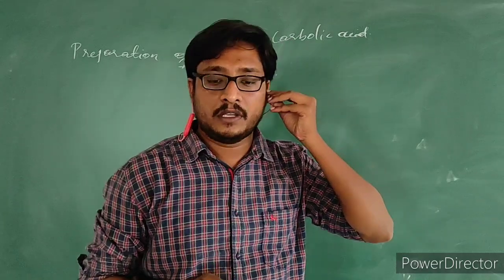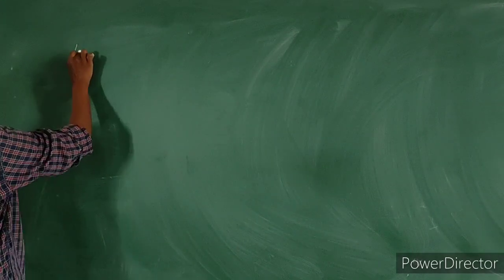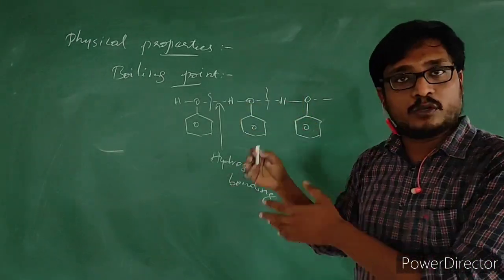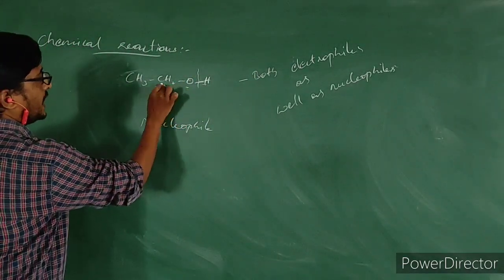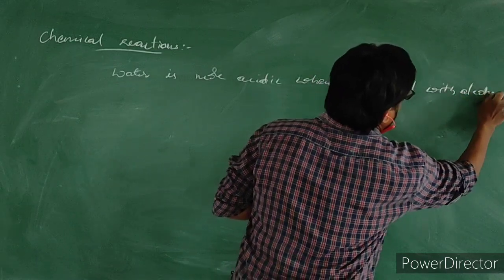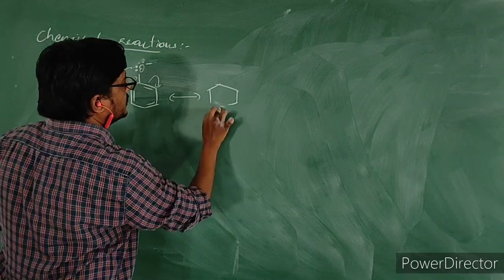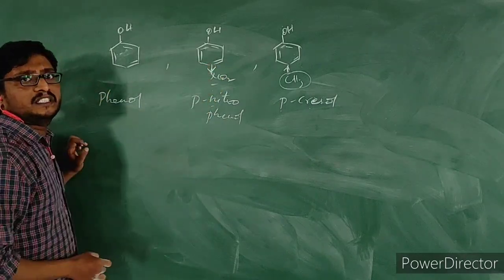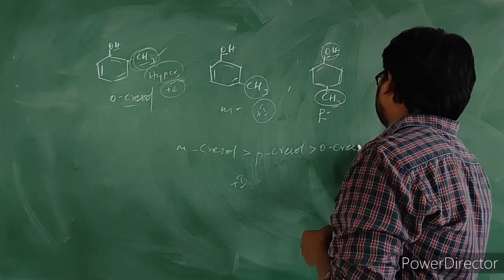Alcohols, phenols and ethers..part-3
By Praveen Kumar Sayini